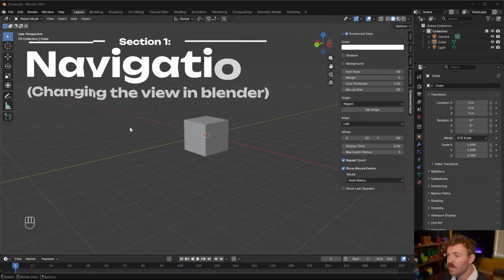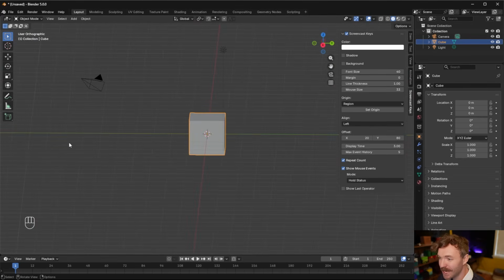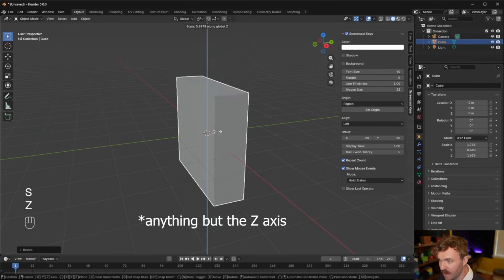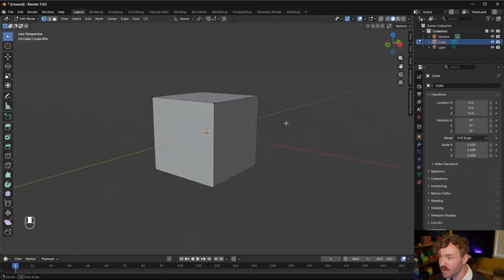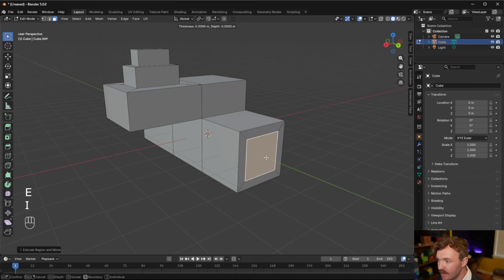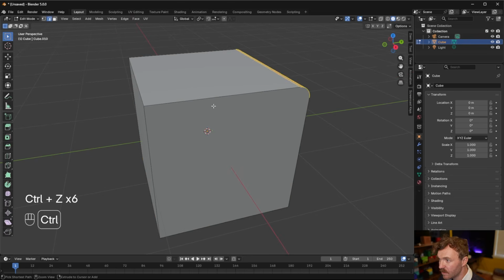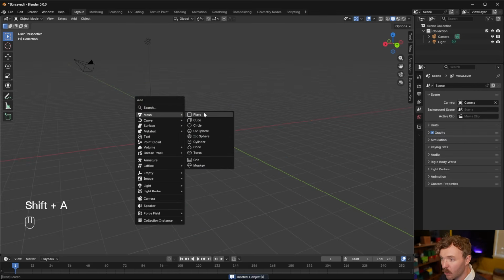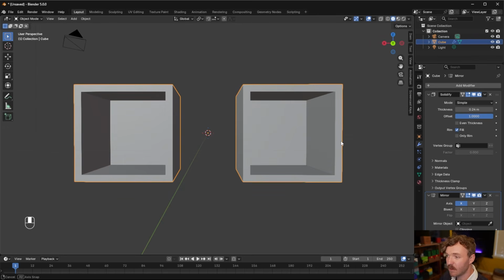Blender for Absolute Beginners — Start Here (20-Minute Guide)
Blender can feel overwhelming the first time you open it. I know - I've been there! This video is your official “start here” guide.

In under 20 minutes, I’ll walk you through every essential Blender tool you actually need as a beginner, without jargon, without overload, and without assuming you already know anything. This is everything I wish I had been taught right at the start!

This is the same foundation I use to design fantasy props, miniatures, deck boxes, puzzle boxes, and 3D-printable artifacts, and it’s the perfect setup for the beginner project tutorials coming next (or to just dive in and start creating!)

00:00 - Intro
00:32 - Section 1: Navigation
02:56 - Section 2: Object Mode / Edit Mode
04:17 - Section 3: Moving, Rotating & Scaling
07:19 - Section 4: Adding & Deleting Objects
08:52 - Section 5: Edit Mode Basics
10:55 - Section 6: The Power Tools! (4 tools you'll use all the time)
15:49 - Section 7: Intro to Modifiers
21:21 - Outro

🧰 What You’ll Learn in This Video:

• How to navigate Blender like a pro
• Object Mode vs Edit Mode (and when to use each)
• Adding and deleting meshes
• The core modeling tools: Extrude, Inset, Loop Cuts, and Bevel
• Beginner-friendly modifiers (Solidify & Mirror)
• How to export your model for 3D printing

If you’ve ever opened Blender, stared at the screen, and closed it again — this video is for you. Don't worry - you've got this!

🎥 What’s Next:

Next up, we’ll use these tools to model a simple sliding-lid deck box step-by-step, perfect for Magic: The Gathering, or any other deck-based game!

Want to skip the modelling and get some prints?
Patrons also get my other model files, unique access, and a peek at what's cooking in the workshop.